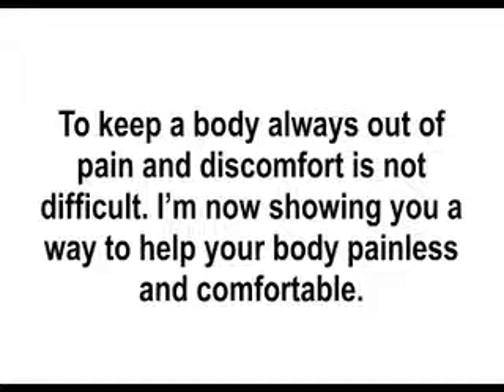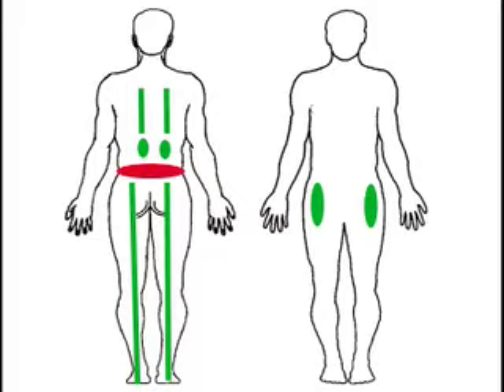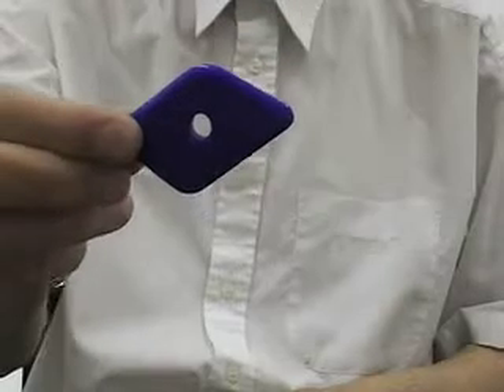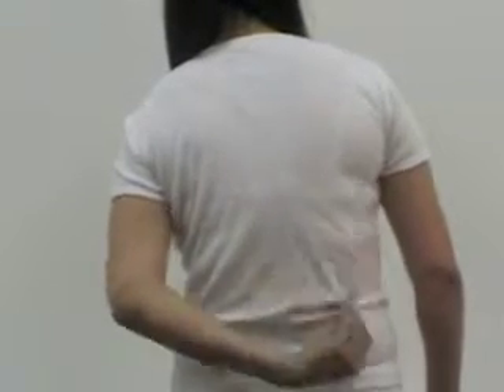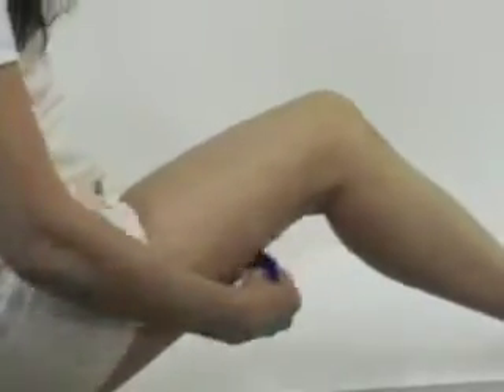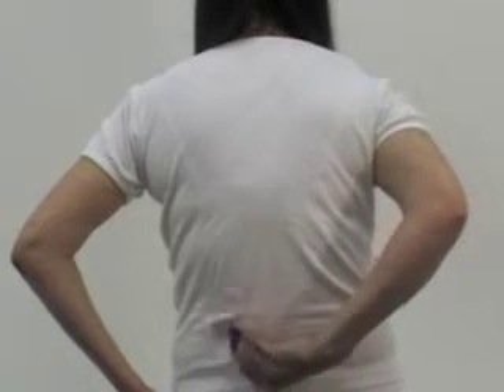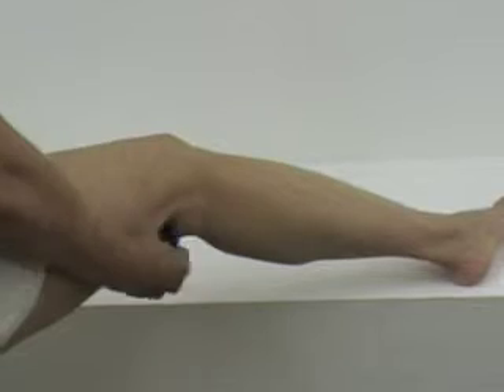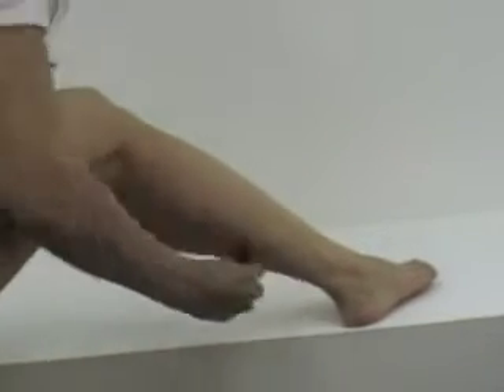Ease Backache by Bob Chan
When you have the back pain, the nerves and blood vessels in and around the back are in spasm. Too little blood flows to the back. At first, you suffer only from intermittent pain and stiffness, gradually, it creates a severe pain which disturbs your movements when working, playing or sleeping. It also affects your walking because of the sciatic nerve pain in the legs. Bob Chan